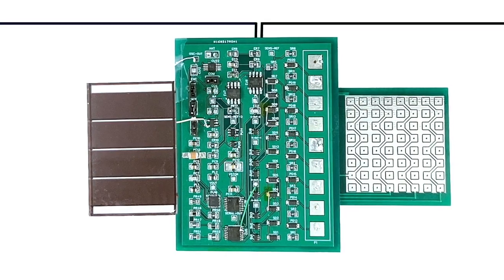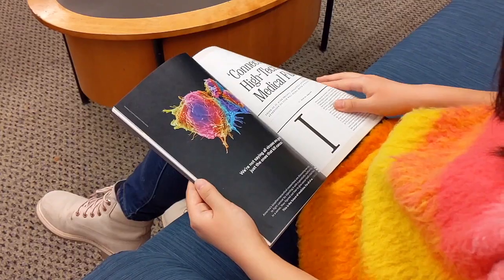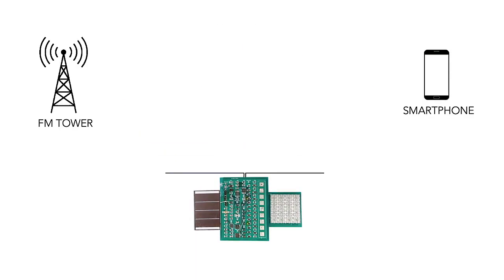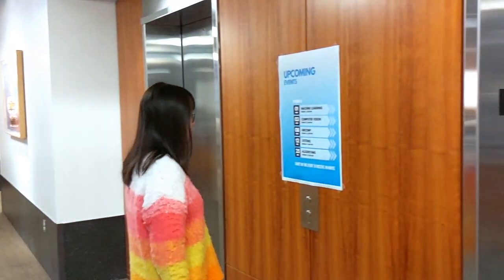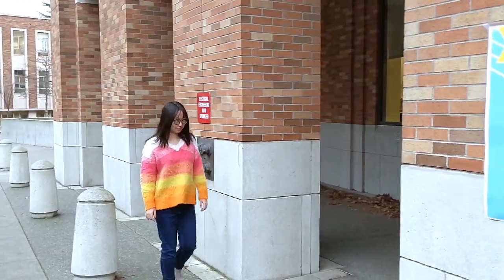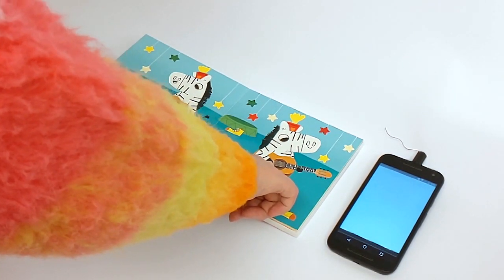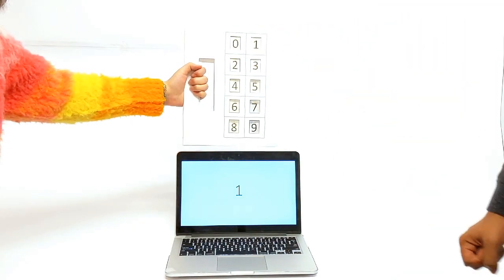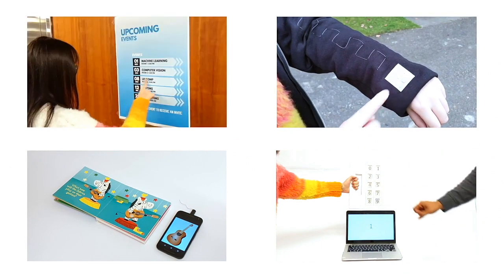UbiquiTouch: Self Sustaining Ubiquitous Touch Interfaces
Authors: Anandghan Waghmare, Qiuyue Xue, Dingtian Zhang, Yuxui Zhao, Shiva Mittal, Nivedita Arora, Ceara Byrne, Thad Starner, Gregory D Abowd

We present UbiquiTouch, an ultra low power wireless touch interface. With an average power consumption of 30.91μW, UbiquiTouch can run on energy harvested from ambient light. It achieves this performance through low power touch sensing and passive communication to a nearby smartphone using ambient FM backscatter. This approach allows UbiquiTouch to be deployed in mobile situations both in indoor and outdoor locations, without the need for any additional infrastructure for operation. To demonstrate the potential of this technology, we evaluate it in several different and realistic scenarios. Finally, we address the future application space for this technology.